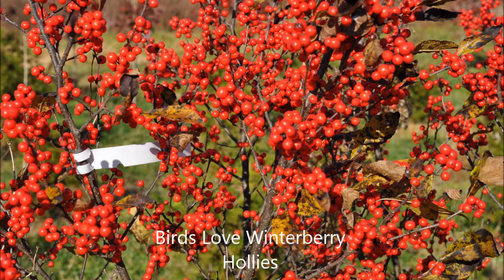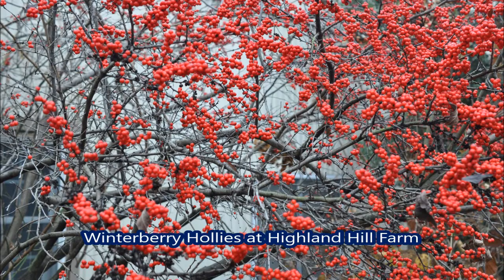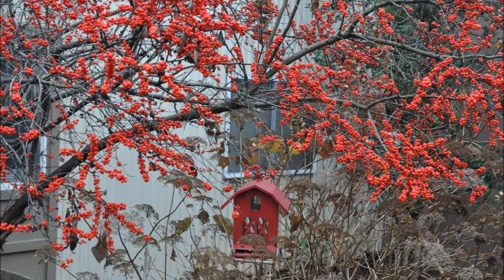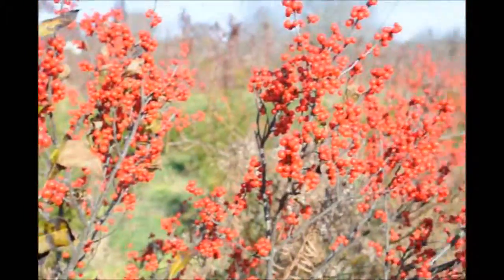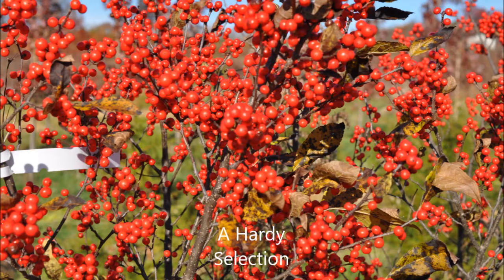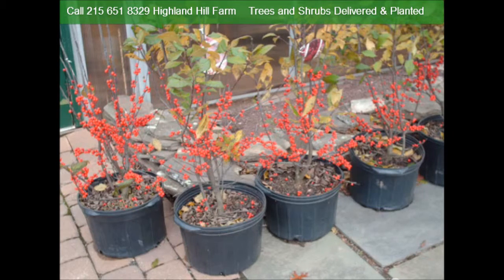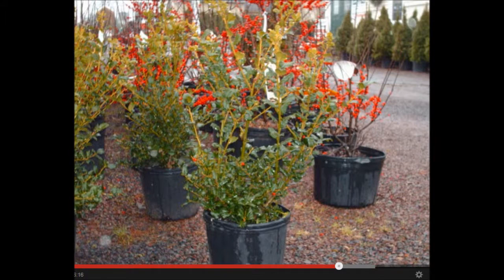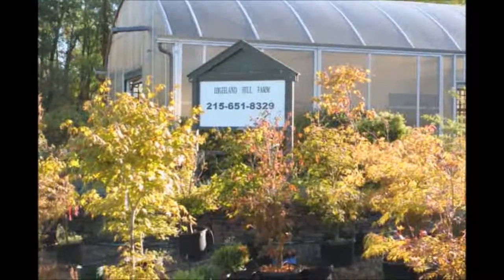Birds Love The Winterberry Holly